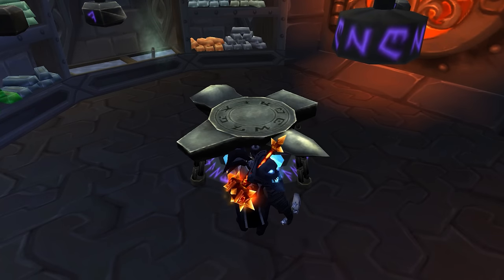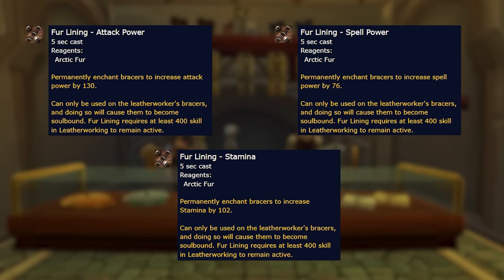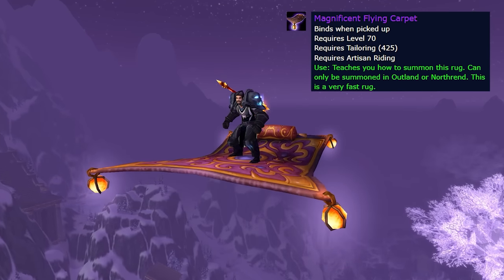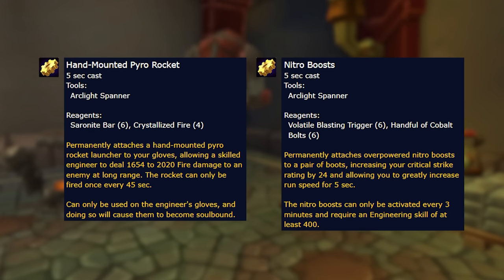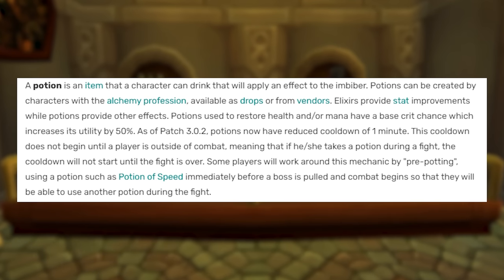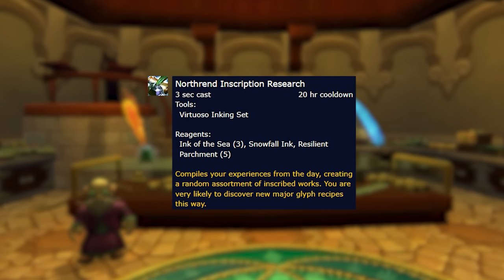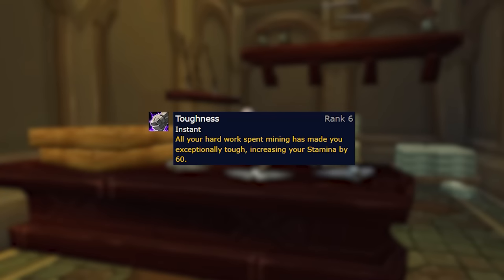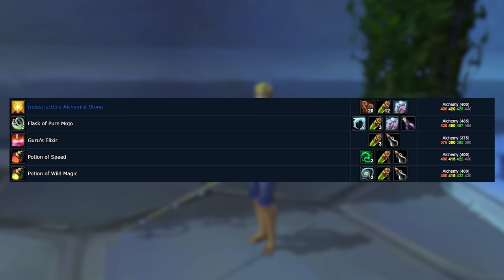Everything You NEED to Know About Professions in WOTLK Classic!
Everything you need to know about professions in wotlk classic. The changes from tbc to wotlk, personal bonuses, gold making opportunities and new secondary profession activities.

This video is translated from slovak to english, if you prefer to watch the slovak version here is the link: (Obviously I had permission to translate this video)

0:00 Intro
0:15 Blacksmithing
0:47 Leatherworking
1:44 Tailoring
2:26 Jewelcrafting
3:16 Engineering
4:40 Alchemy
5:43 Inscription
6:15 Enchanting
6:44 Skinning
6:49 Mining
7:10 Herbalism
7:39 Cooking
8:00 Fishing
8:20 First Aid